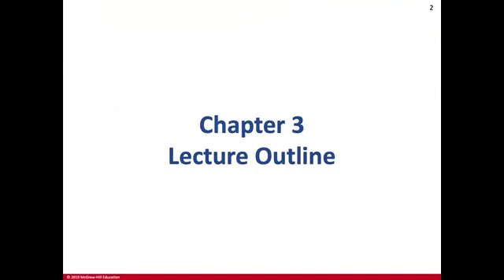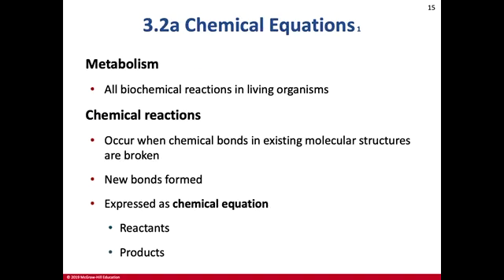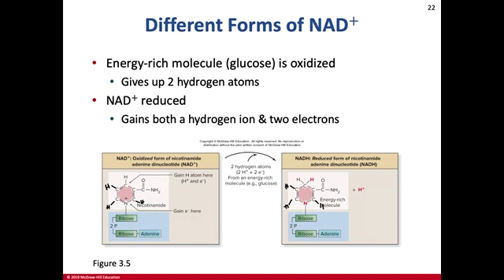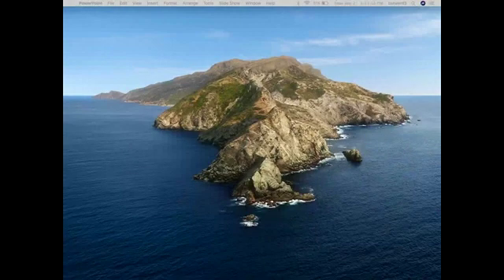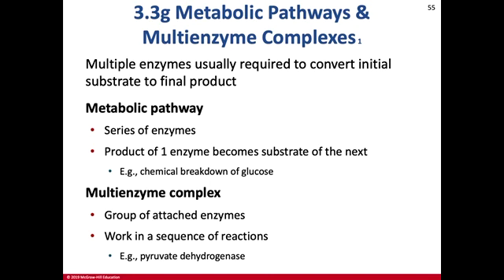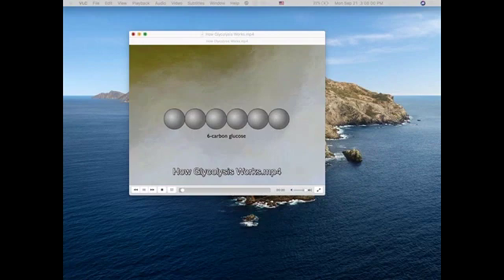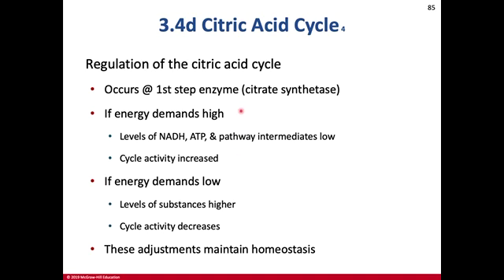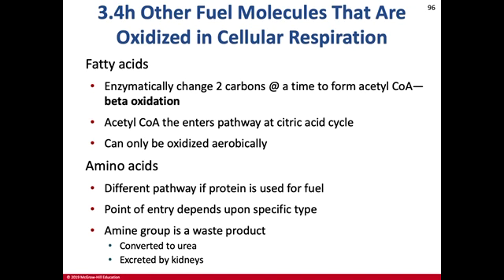chapt3 lecture3e podcast COMPLETE